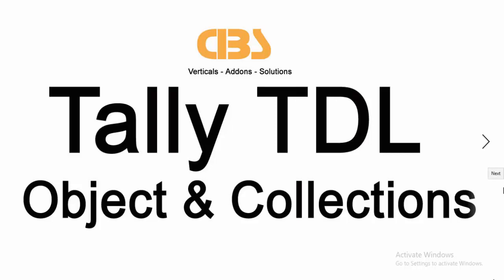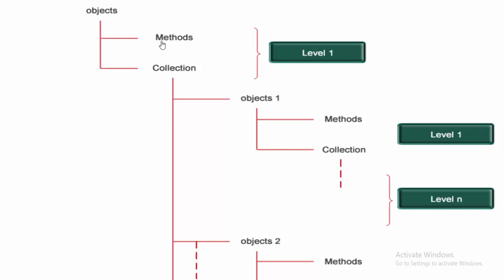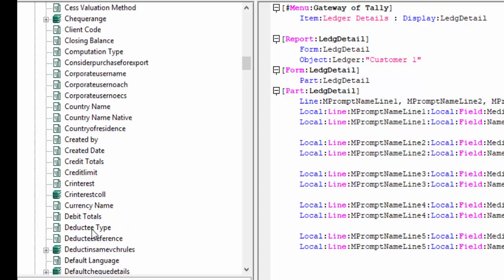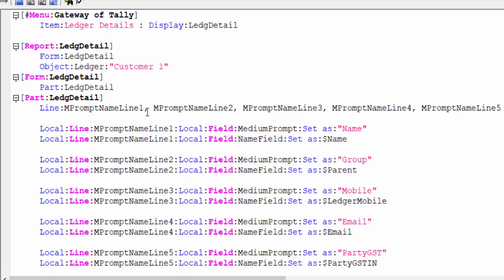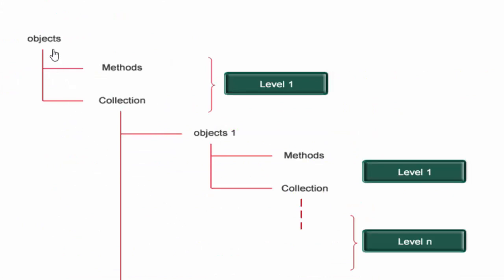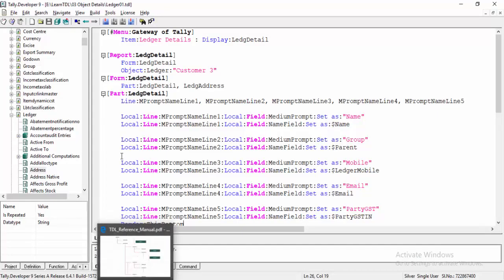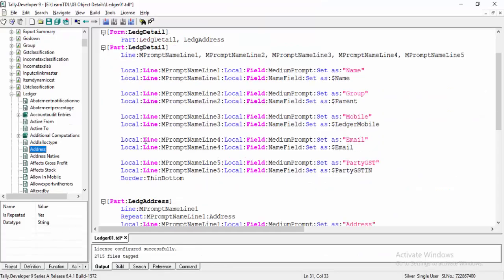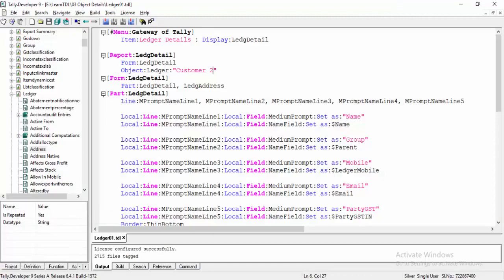TDL Object and Collection Report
Simple Explanation of Tally Objects and Collections in Reports